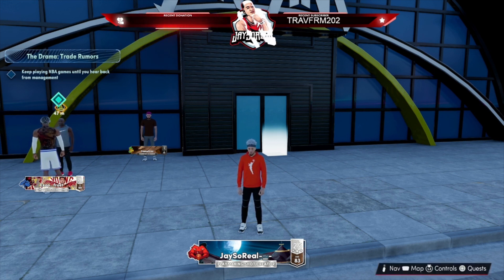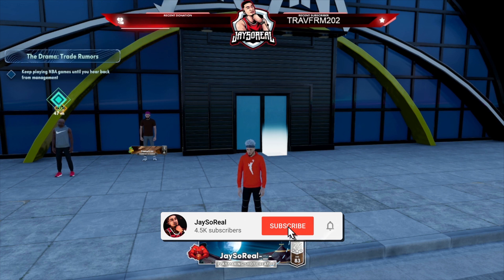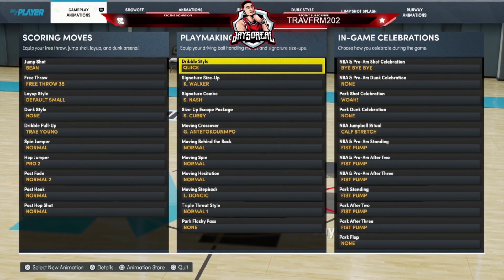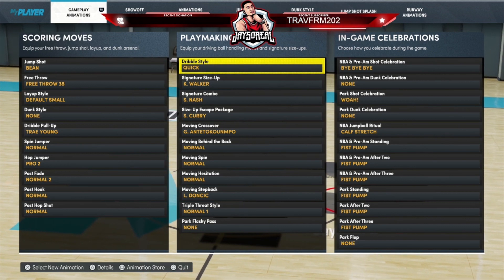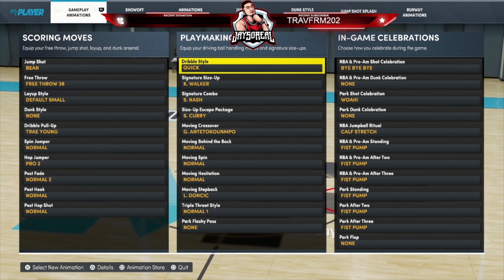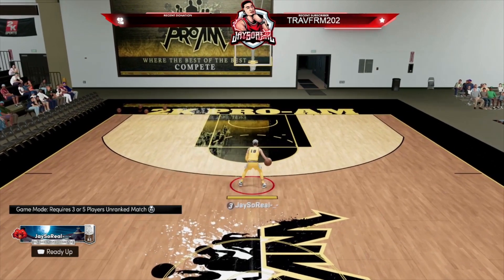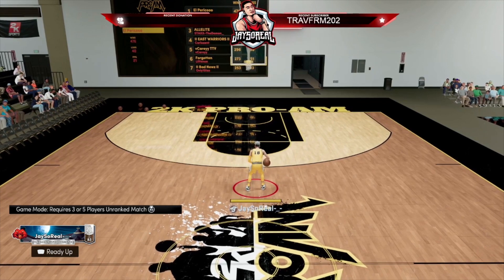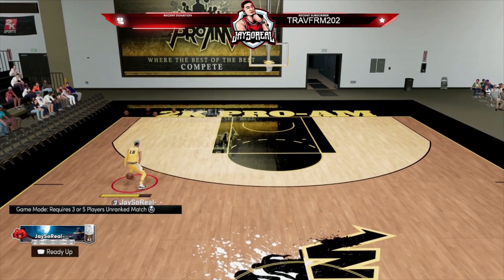BEST GLITCHY GLIDEMENT STYLE TUTORIAL IN NBA 2K22 CURRENT & NEXT GEN SEASON 8!!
nba 2k22 jaysoreal jaysoreal nba 2k22 nba 2k22 nba 2k22 best jumpshot next gen